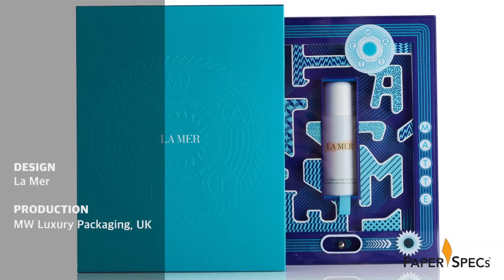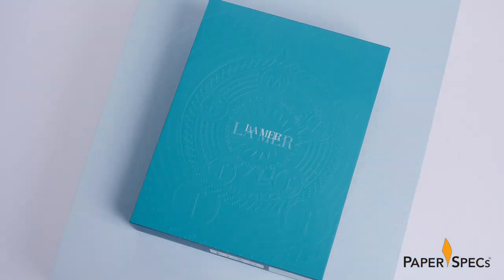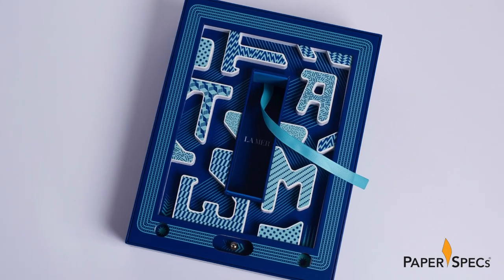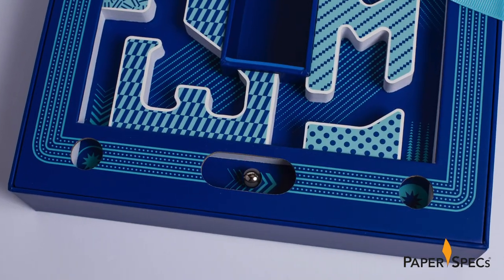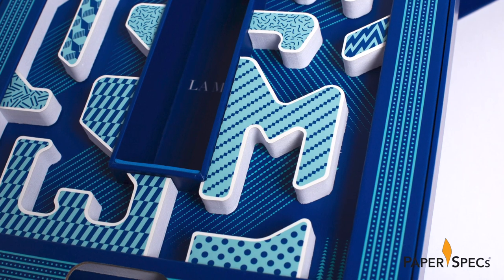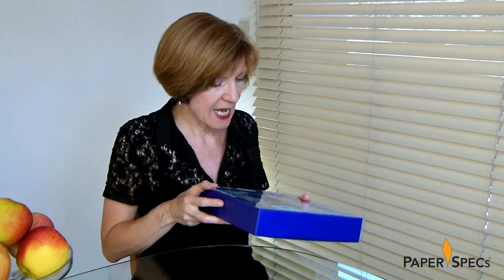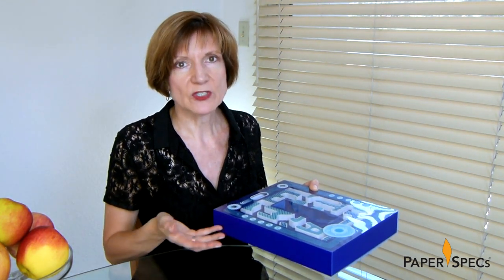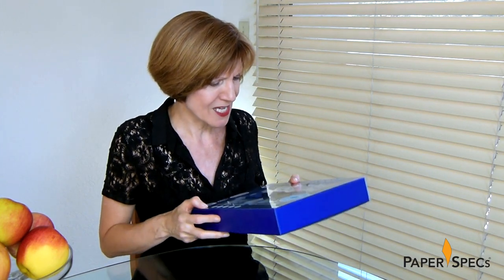PaperSpecs.com | Paper Inspiration #321: La Mer Matte Maze Box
This packaging for La Mer lotion is definitely a contagious design. If you have read Jonah Berger’s bestselling book Contagious, you know what I’m talking about. (If you haven’t, Jonah is a professor of marketing at the Wharton School of the University of Pennsylvania and an expert on word-of-mouth – aka viral – marketing.)

We begin with an arresting blue slip case, its front a finger-pleasing delight thanks to blind embossing that mimics the “micro capsules” at the heart of this serum. But never having been one for delaying gratification, I quickly slide the main package from the case and voila– I’m back in the arcades of my childhood once more :-)

That’s because the in-house design team at La Mer, working together with MW Luxury Packaging, used the letters that make up the acronym MATTE (Micro-capsule Auto-matte Traceless Transformation Everyone) as the basis for a fun – and this is the crucial part – functional pinball game! OK, there’s no spring-loaded plunger to set a ball in motion, but there is a ball bearing in a pocket at the bottom of the box held in place by a concealed magnet. Simply move it to the “Start Here” mark on the right, then move the package around to guide it through the maze until it ends up in the pocket on the far left with a pleasing kerplunk.

The letters making up the labyrinth were intricately die cut from ethylene-vinyl acetate (EVA) foam and covered with printed card stock, while the rest of the box was offset printed on white 85 gsm art paper. And naturally at the center of the package rests the lotion bottle itself, easily removed with a tug of the color-matched ribbon beneath.

This the second time that La Mer’s design team and MW Luxury Packaging have wowed us with their packaging for La Mer, which pretty much makes their collaborations our current favorite “seaside” activity :-)